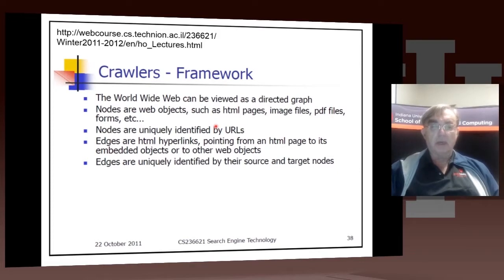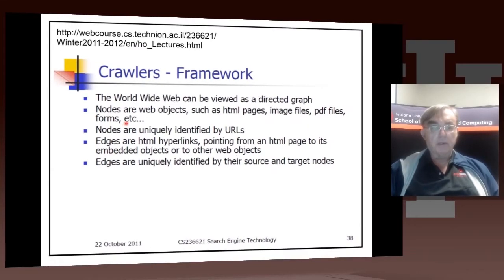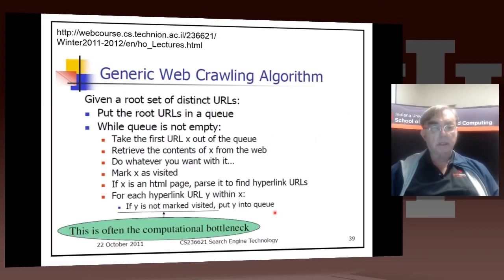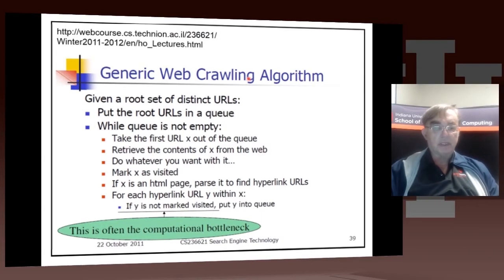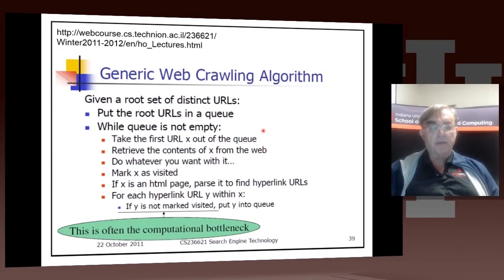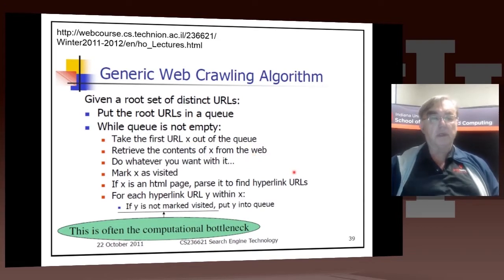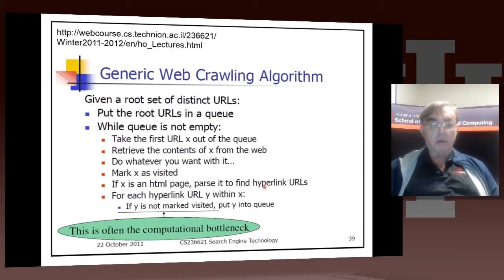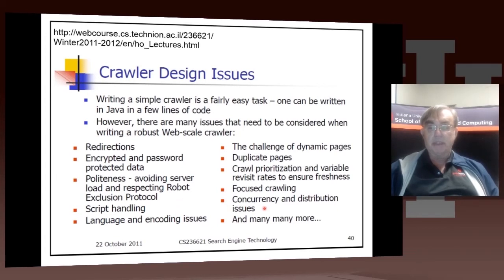IU X Informatics Unit 22 Web Search and Text Mining II 9 Crawling the Web 720p